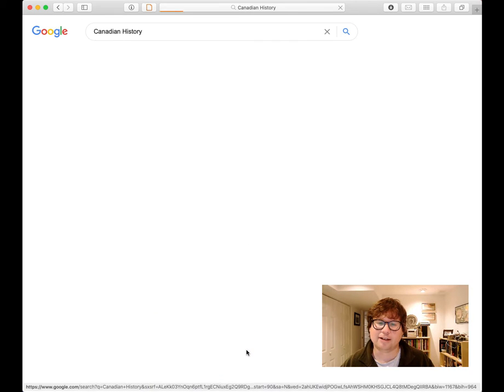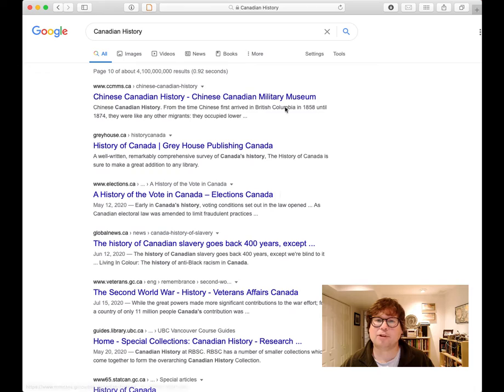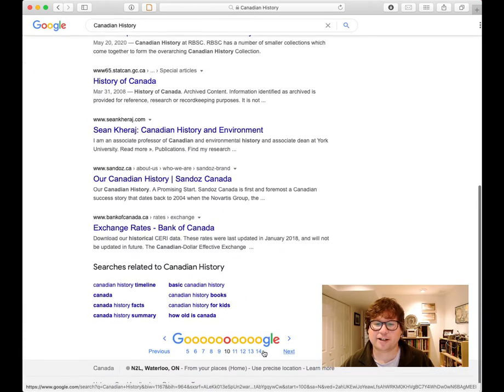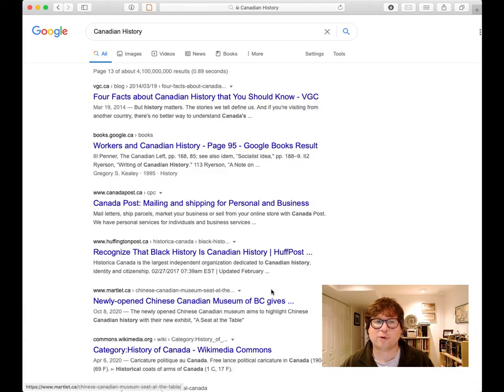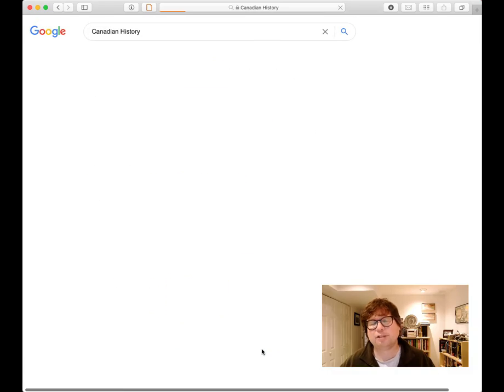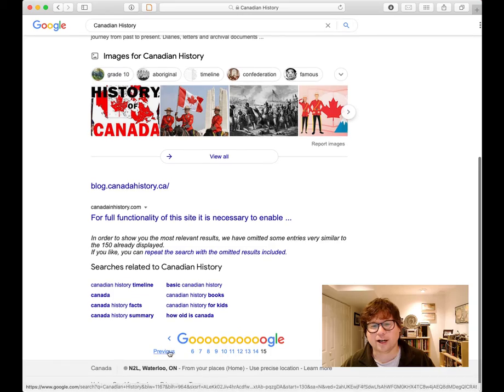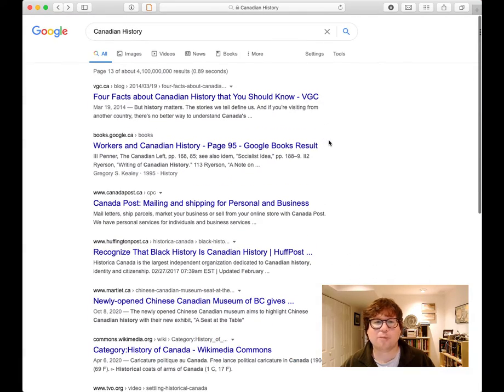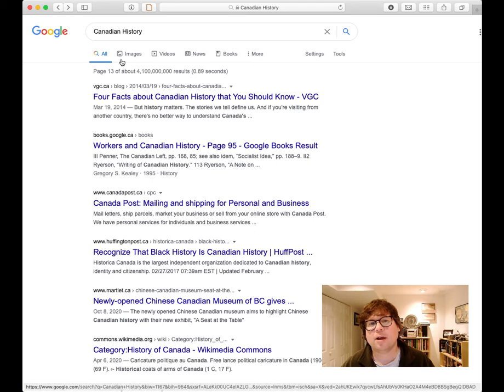HIST 640 - Google Searching for Canadian History